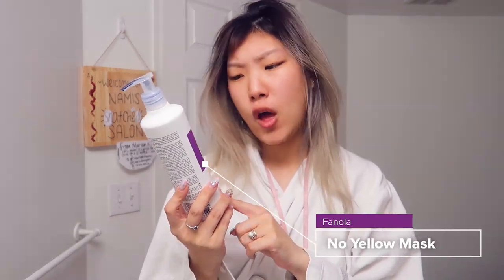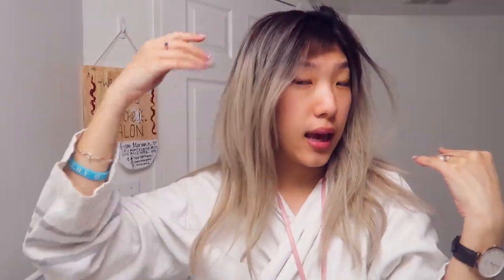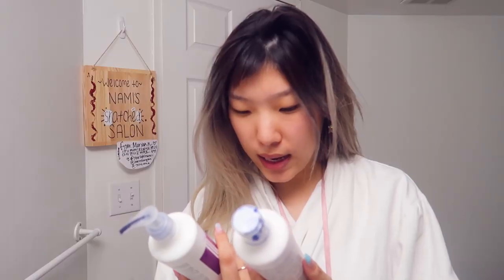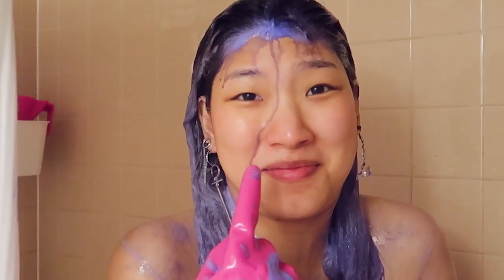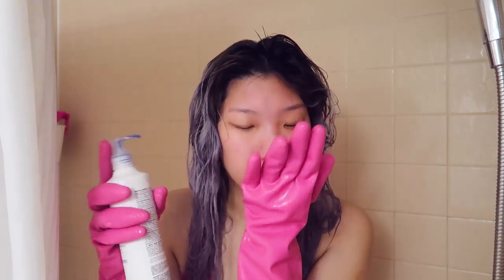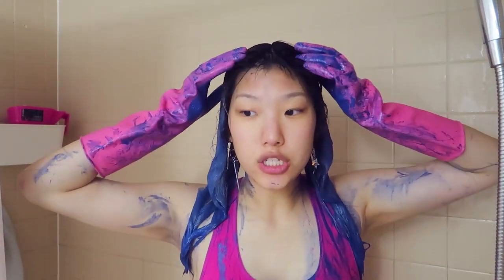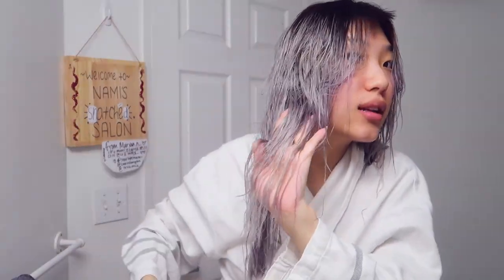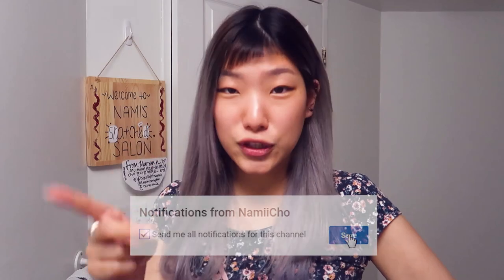before and after purple shampoo & purple hair mask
Fanola No Yellow Shampoo & Mask
Today I try using both the purple shampoo and purple mask from Fanola and show you the results just from using these two products in the shower to get rid of the green tones in my silver hair and the brassy or brassiness from my balayage shadow root! It really fixed my brassy hair and made it really ashy and silvery- I did get some of you asking what I used to make my hair more silver and this is basically it!!

Kirkland Moisturizing Conditioner
Biosilk Silk Therapy Treatment
Wide Tooth Comb

Toronto, Ontario
M2K2Y6
CANADA

-FREE first class with NACHOFAM as the front desk password!

Tell them I sent you!